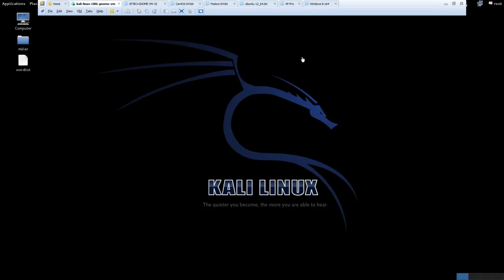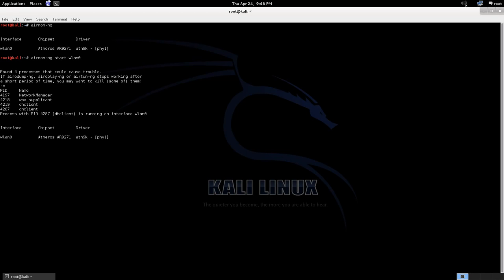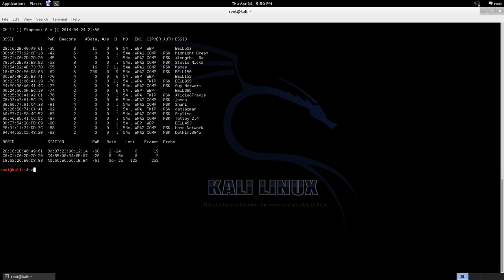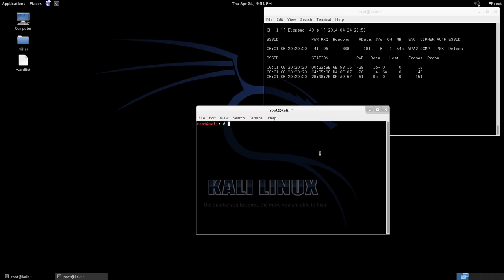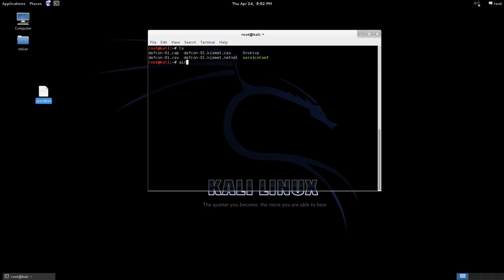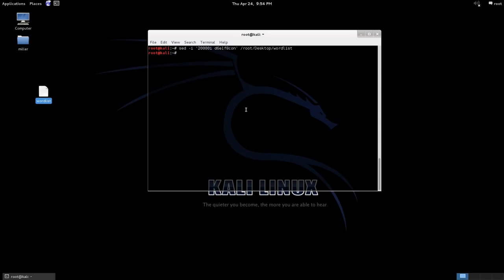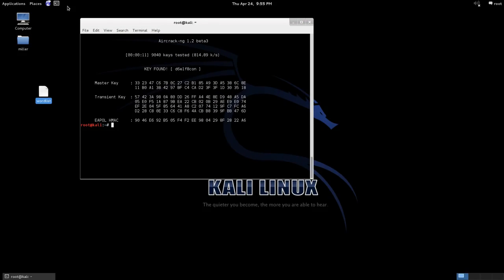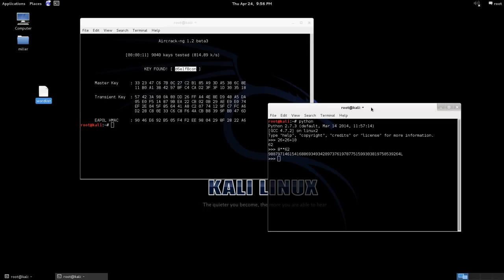Cracking WPA WPA2 with Kali Linux (top guide)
I have no responsibility du use this video